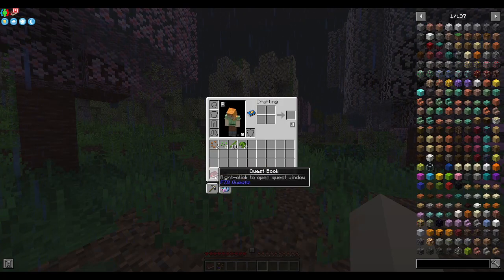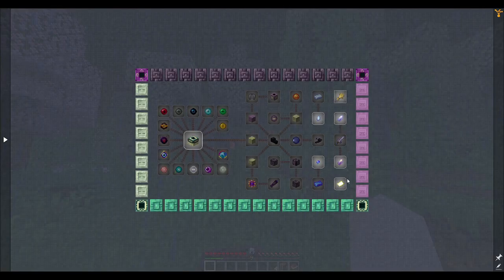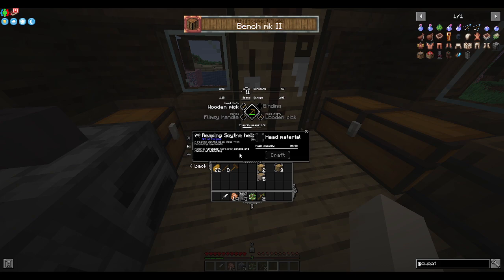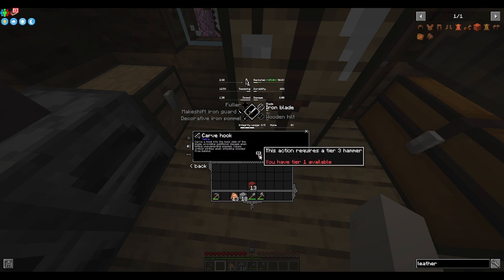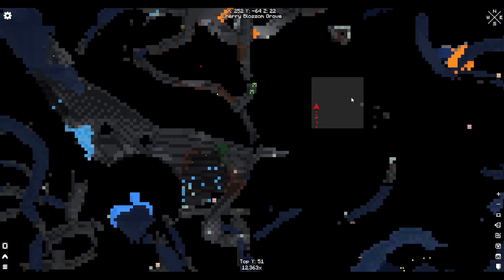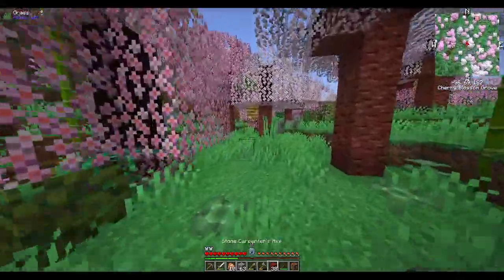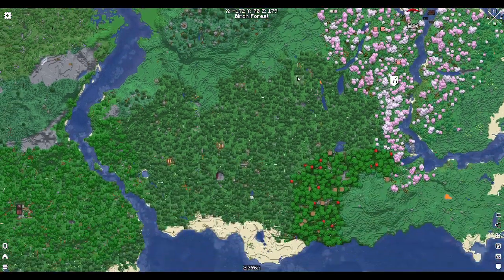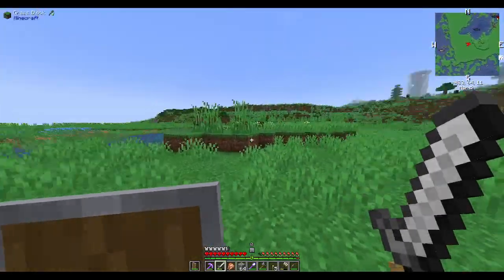Punked Steaming Minecraft Day 1 Ahoy